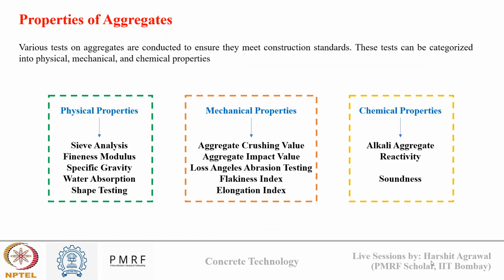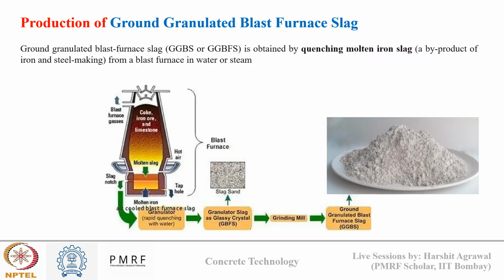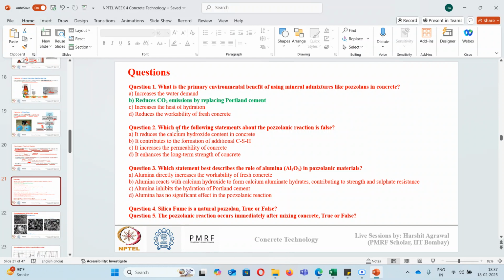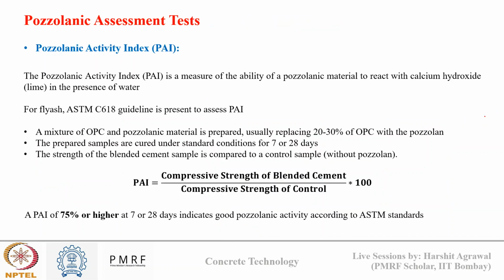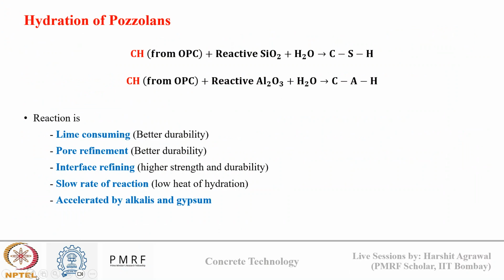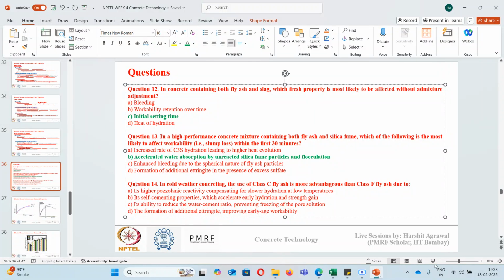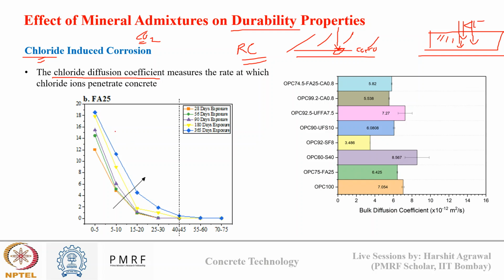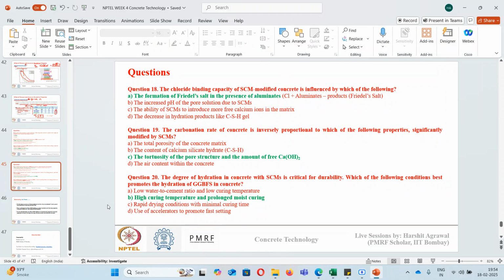Concrete Technology WEEK 4: Mineral Admixtures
Welcome to the forth live session for the course "Concrete Technology" offered by NPTEL. The session discusses about mineral admixtures. The content of this session covers following things:
1. Basics of Mineral Admixture
2. Characterization of SCMs
3. Pozzolanity Assessment Testing
4. Hydration of Pozzolans
5. Effect of SCMs on Fresh Properties
6. Effect of SCMs on Hardened Properties
7. Effect of SCMs on Durability Properties